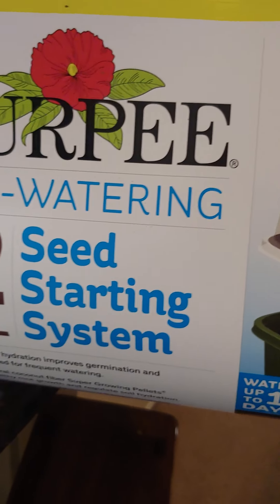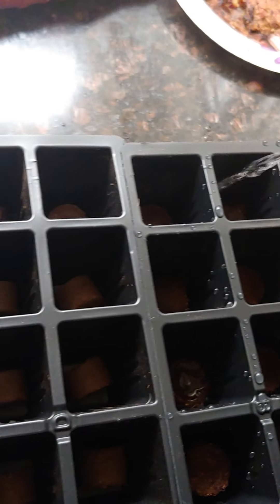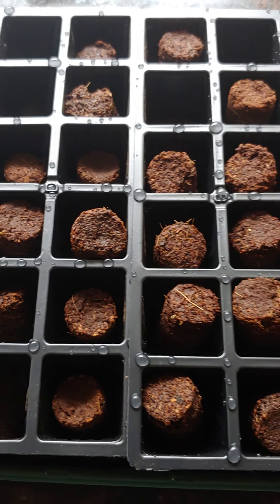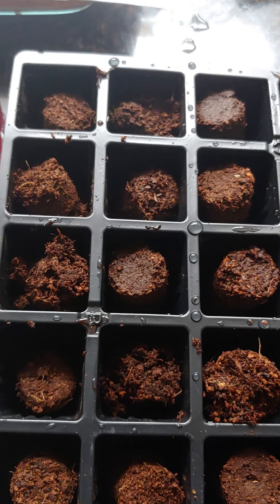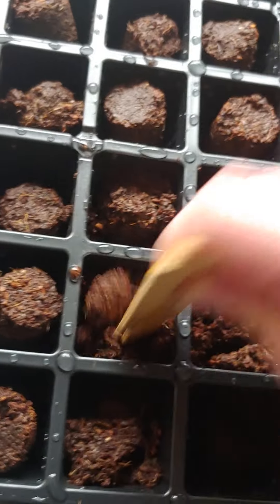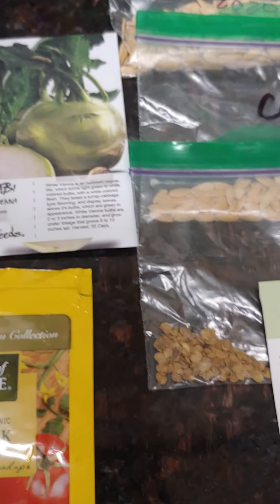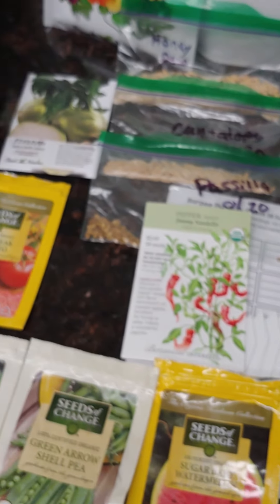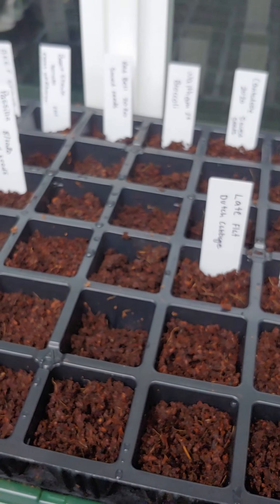Burpee 72 cell seed starting kit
My seed starting journey Dec 2020.